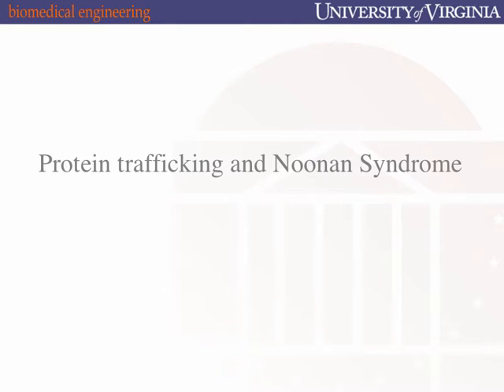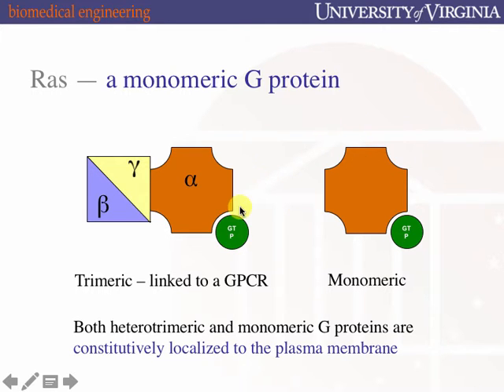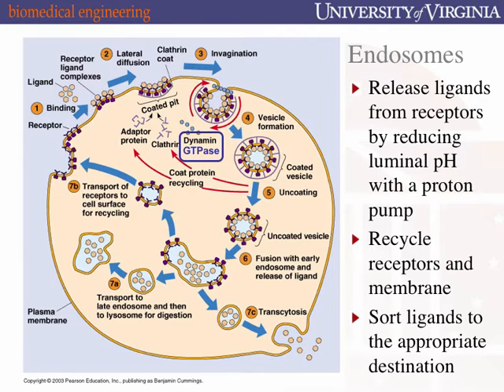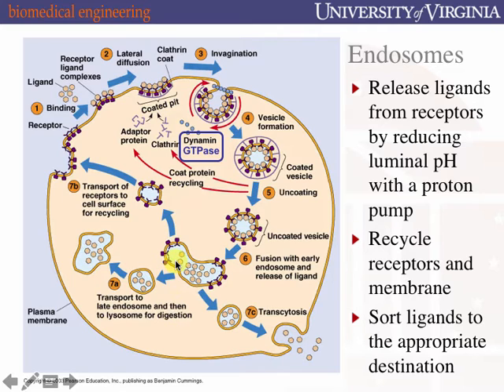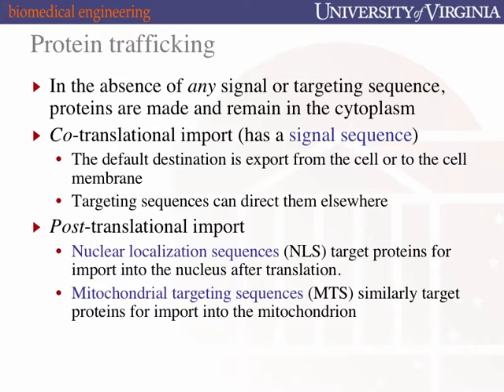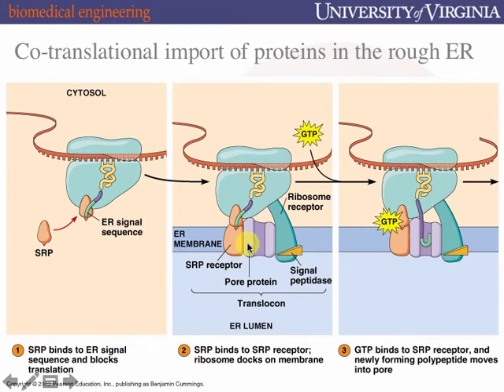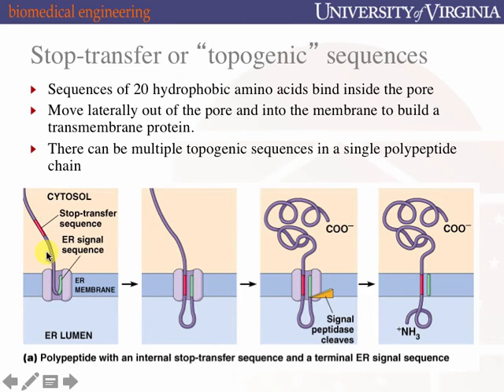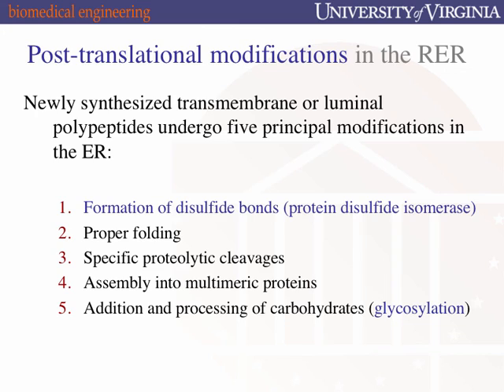BME2140_Protein_trafficking